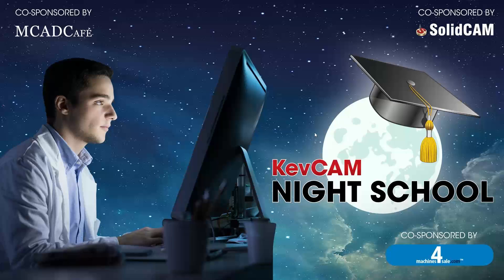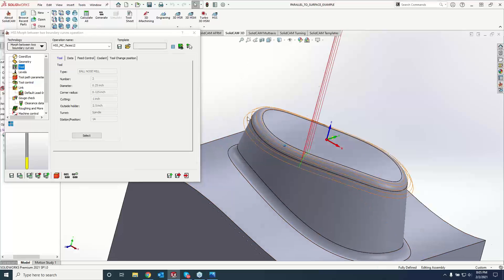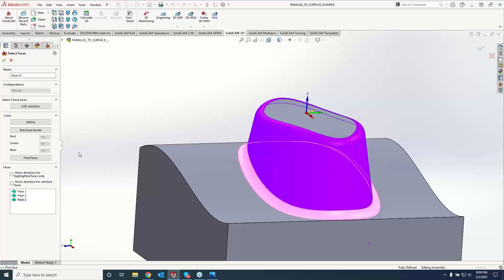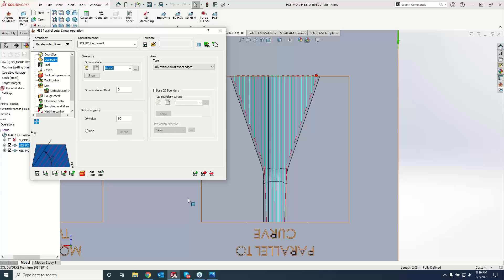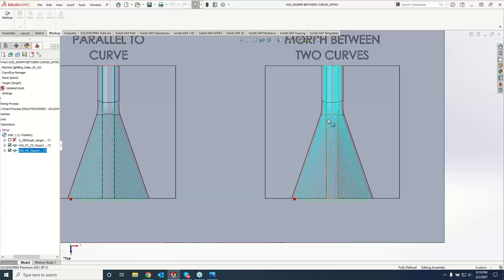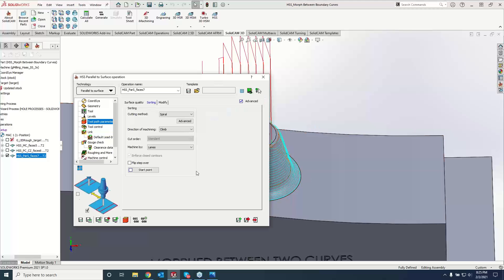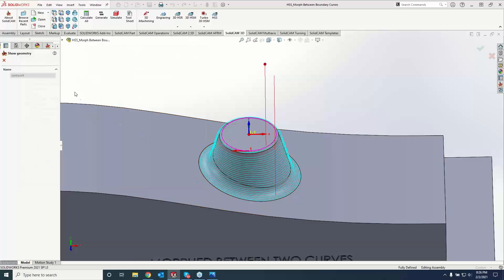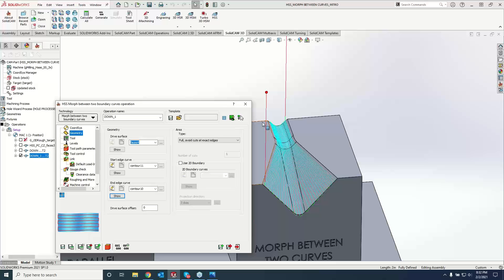KevCAM Night School - HSS Morph Between Two Boundary Curves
HSS Morph Between Two Boundary Curves